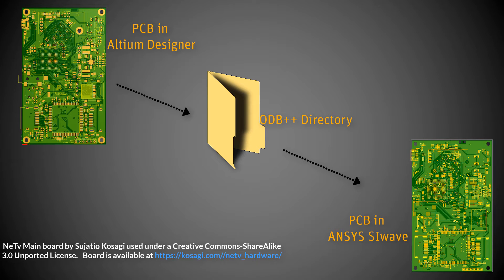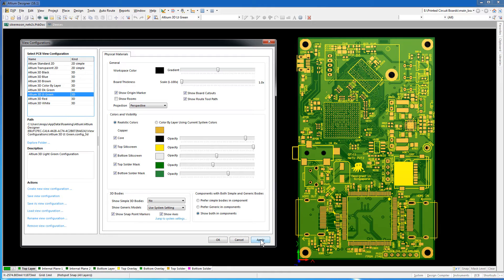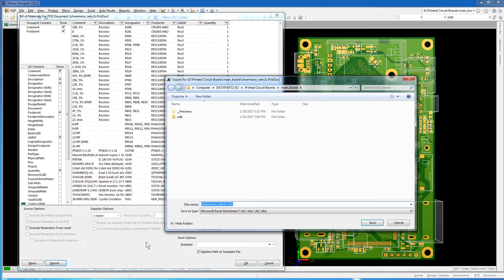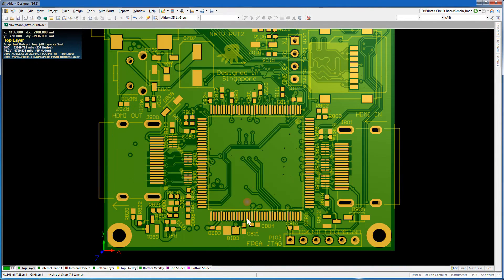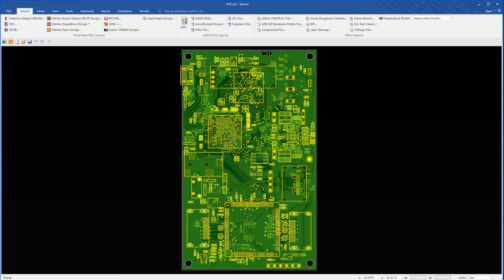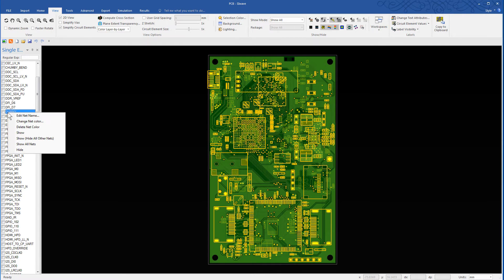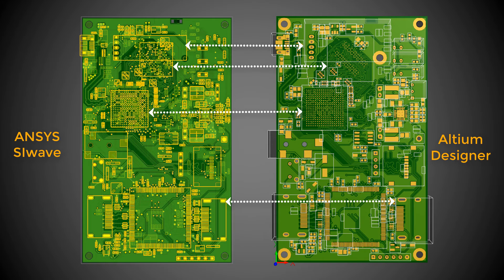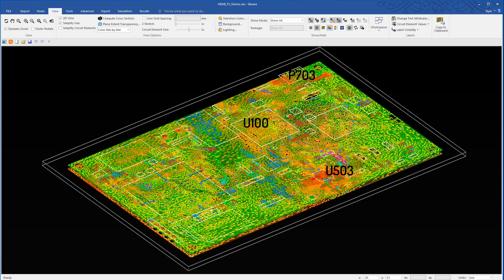Comparison of Artwork in Altium and ANSYS - ECAD Part IX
This video compares the artwork in Altium with its translated version in SIwave. Some key components in the PCB are identified in Altium and are also located in SIwave. Side by side comparison of the boards in Altium and Ansys also help you review the vias and other aspects of the geometries.  ANSYS Electronics software is the premier, integrated solution for electromagnetic field, circuit, systems and multiphysics simulation and analysis.